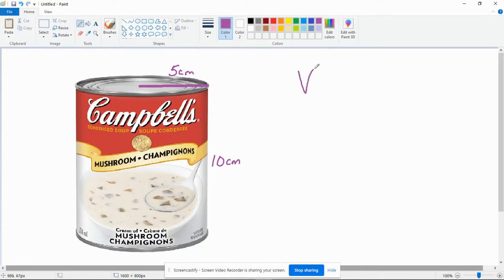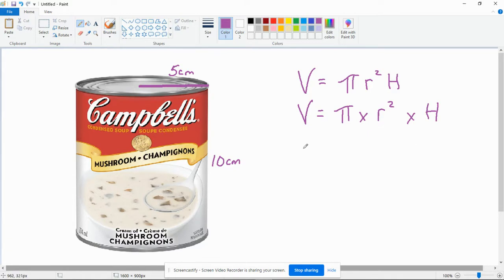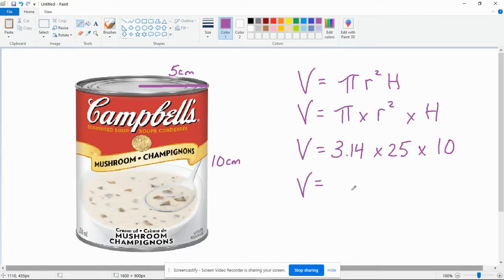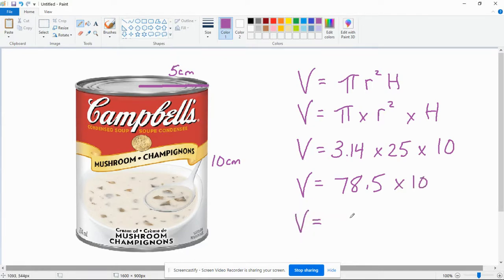Chapter 3: Volume of a Cylinder AKA Soup Can!